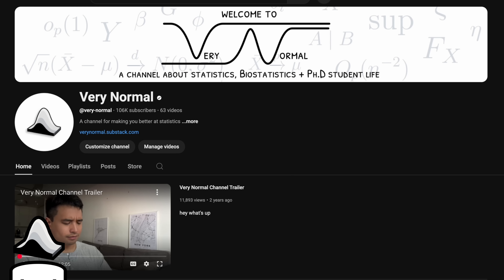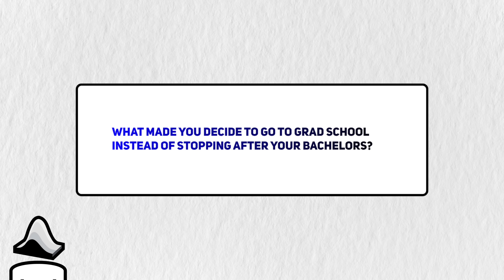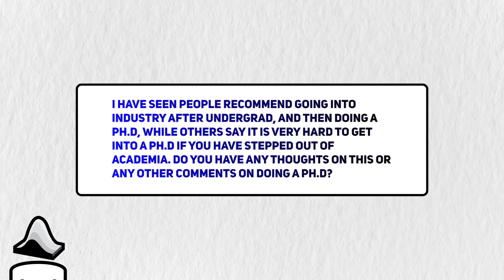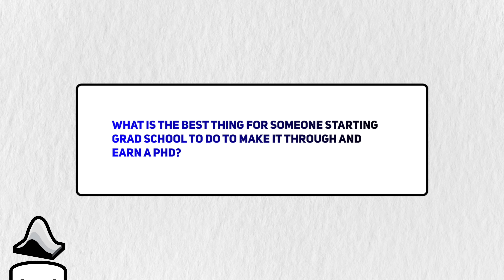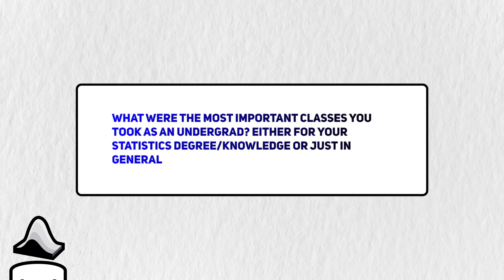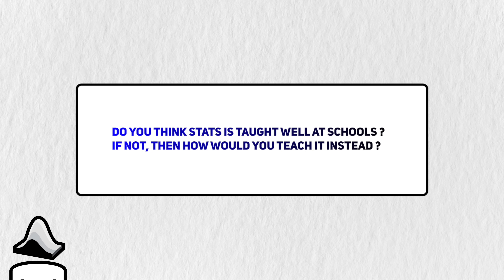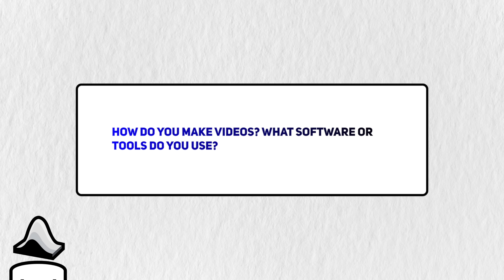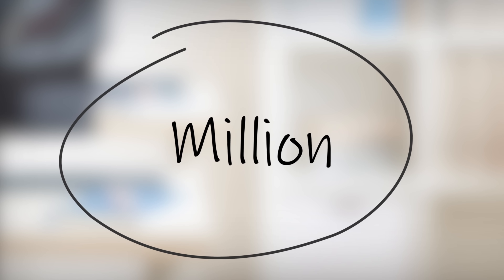One skill every Ph.D student should have | 100K Subscriber Q&A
On myself, Ph.Ds, statistics, and what's in store for this channel

QUESTION TIMESTAMPS
1:14 - What made you pick biostatistics, rather than just statistics?
2:02 - How do you plan to accomplish your research and teaching goals? Will you be at university or industry?
02:44 - What made you decide to go to grad school instead of stopping after your bachelors?
03:26 - How do you choose topics to make videos on? Is there a subject or field you think there are too few videos on YouTube?
04:27 - I have seen people recommend going into industry after undergrad, and then doing a Ph.D, while others say it is very hard to get into a Ph.D if you have stepped out of academia. Do you have any thoughts on this or any other comments on doing a Ph.D?
05:33 - What is the best thing for someone starting grad school to do to make it through and earn a PhD?
06:34 - What jobs you can get with a stats degree?
07:43 - How much did your expectation of doing a PhD prior to starting deviate from how you experienced it?
08:31 - What were the most important classes you took as an undergrad? either for your statistics degree/knowledge or just in general.
9:04 - How strong was your understanding of linear algebra going into statistics? What resources or strategies helped you build that understanding?
10:10 - What innovations or areas of growth do you see in biostatistics in the future?
11:02 - Do you think stats is taught well at schools? If not, then how would you teach it instead?
11:35 - If there were 3 books that you would recommend for learning statistics, what would they be and why
11:56 - What are your thoughts on the various econometric frameworks (i.e., potential outcomes vs pearlian causal graphs etc)?
12:08 - You mentioned that you do work in Design of Experiments in another video, when do you think you'll do a video on that topic?
12:16 - During the job search, did you consider or apply to jobs outside of pharma?
12:26 - What's your least favorite stats variable?
12:31 - How do you make videos? What software or tools do you use?
12:38 - Future of the channel